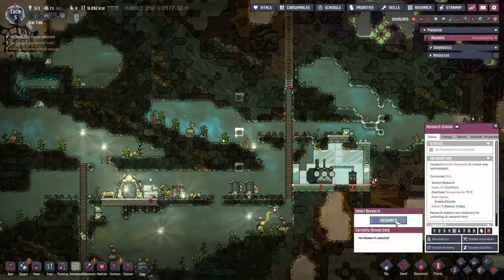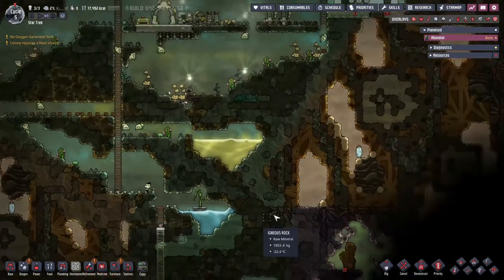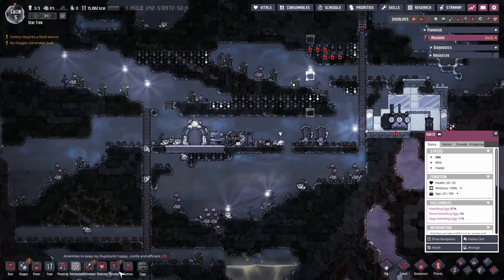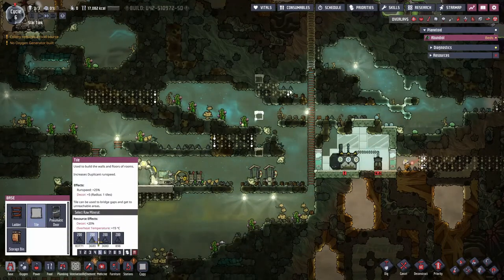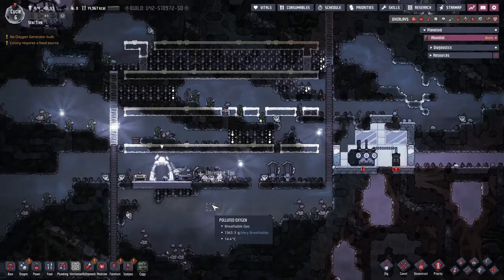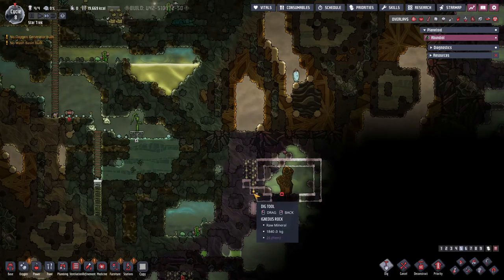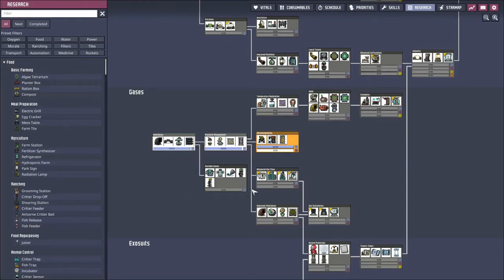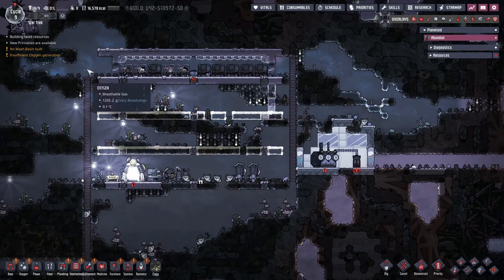Oxygen Not Included - Spaced Out - Base Design!